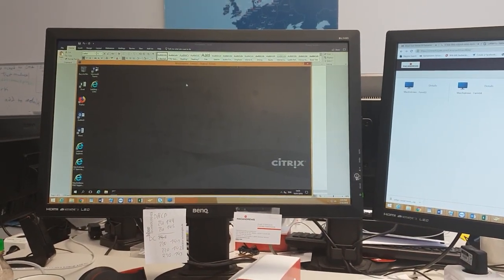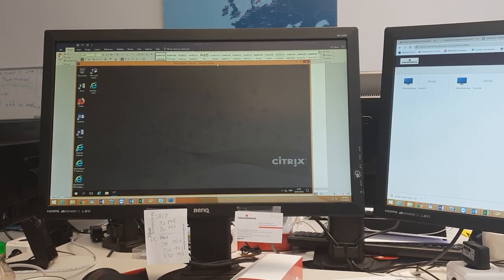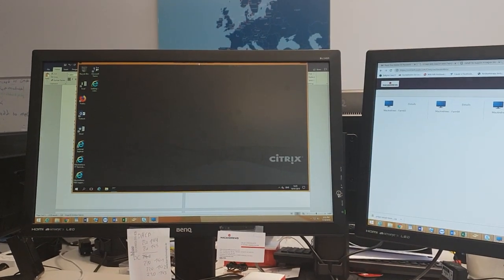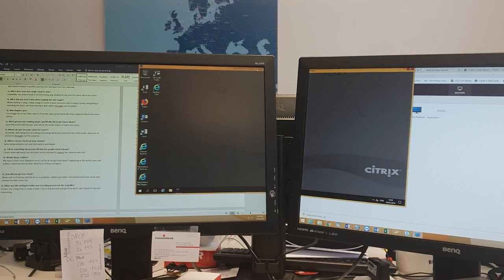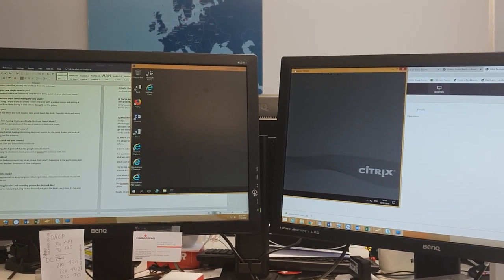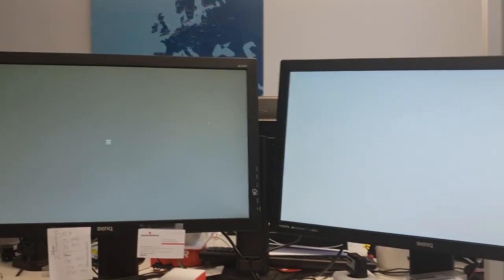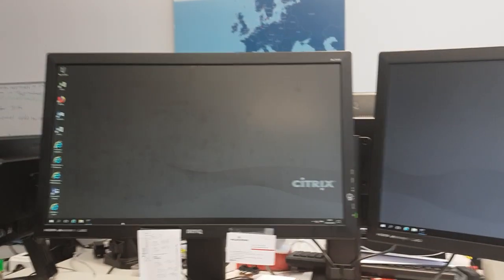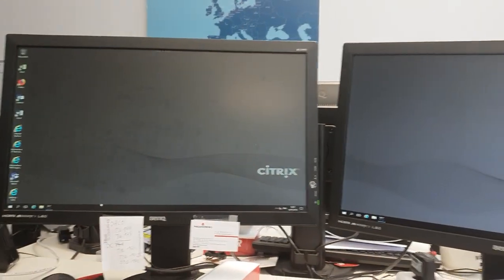How to use 2 monitors with Citrix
Click the white arrow in the top tab and click on «Window». To get Citrix on both monitors you have to move the Citrix-window in the middle of the two monitors you want to use. Make sure that about half of the Citrix-window is on each monitor